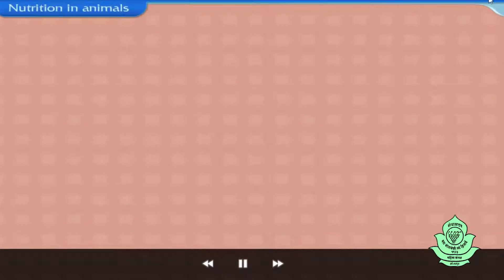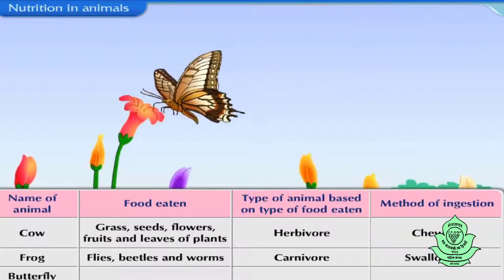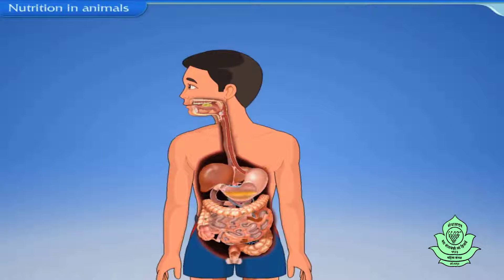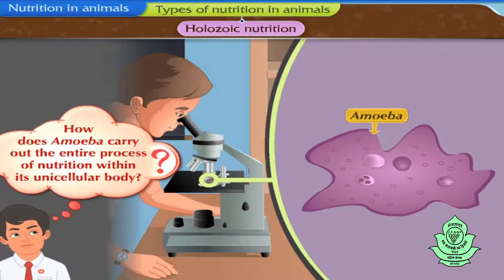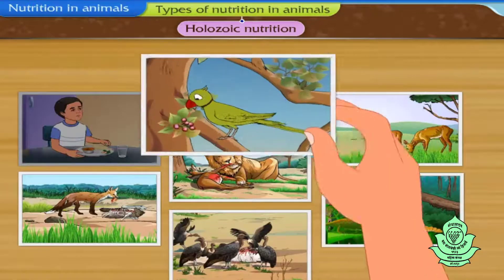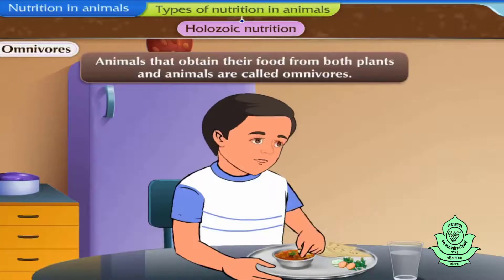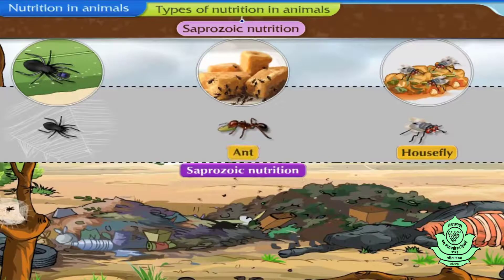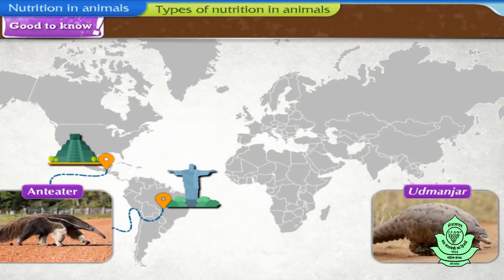Class 7 - Lesson 4 - Nutrition in Living Organisms - Topic - 4 Nutrition in Animals